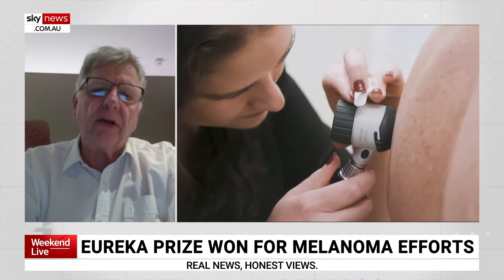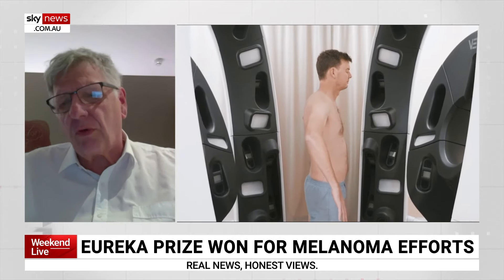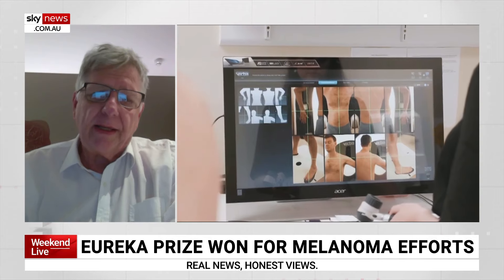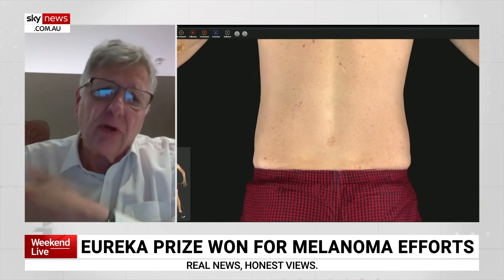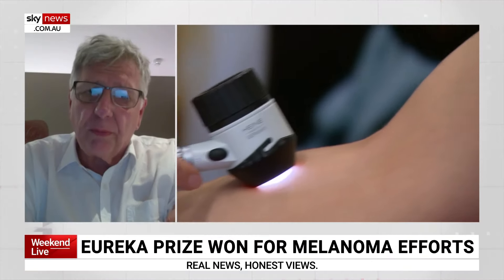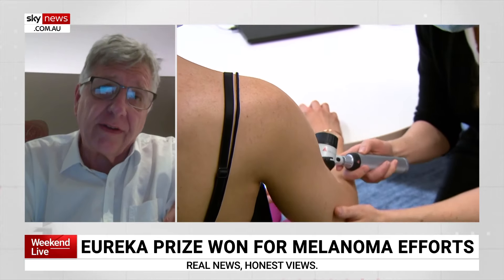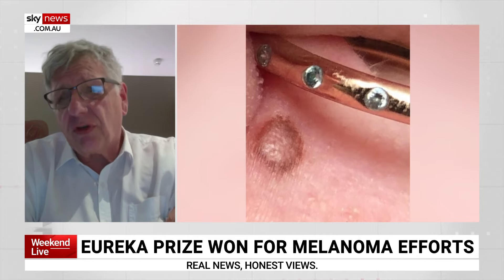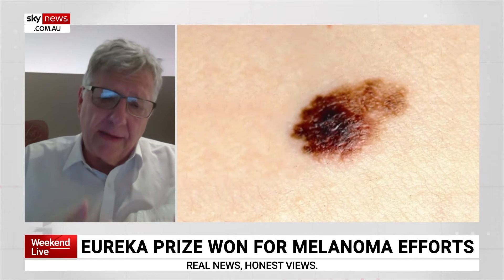UQ research team able to generate ‘unprecedented’ images for melanoma research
The University of Queensland’s Professor Peter Soyer discusses his team’s ability to create an “avatar” of a patient with “unprecedented” image quality.

A team of researchers from The University of Queensland working on melanoma imaging have won the prestigious 2024 Australian Museum Eureka prize.

“Within a second, we are able to take an avatar of your total body with an unprecedented image quality,” Professor Soyer told Sky News Australia.

“Which of course allows a beautiful documentation of your skin and also for follow up purposes.”